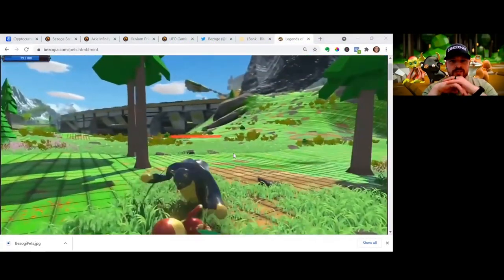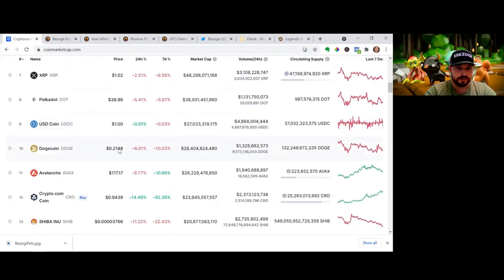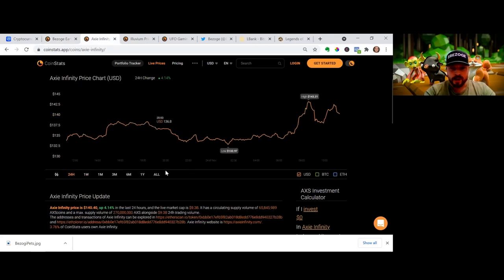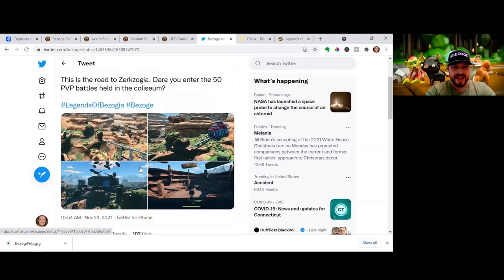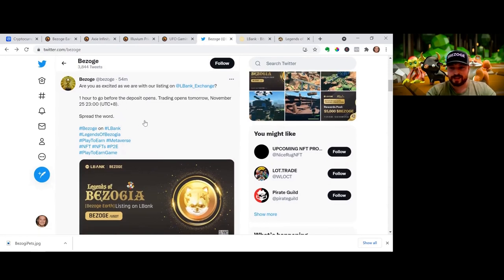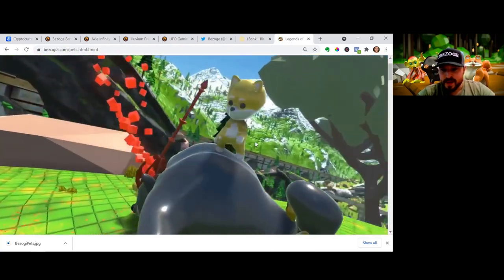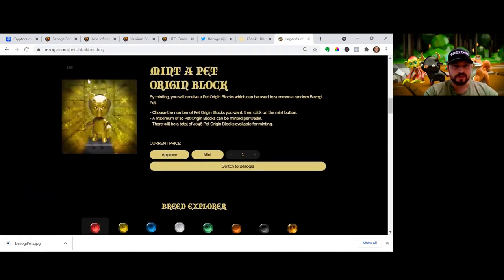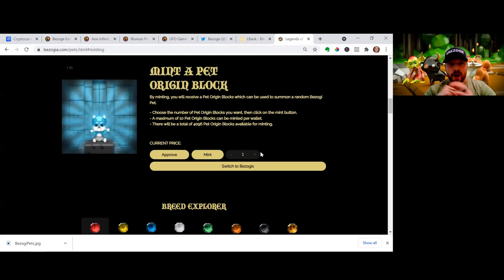NEW LISTING ALERT! BEZOGE LBANK LISTING GOES LIVE 11/25/21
GOOD NEWS FELLOW BEZOGIAN !

BEZOGE will trade live on LBANK 11/25/21 and support REFLECTIONS!